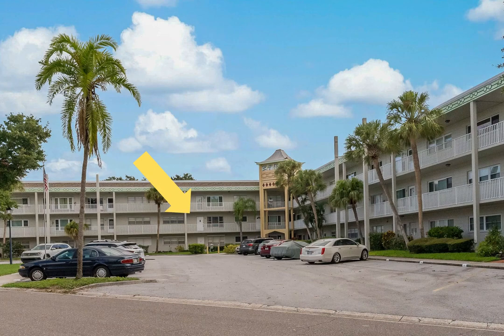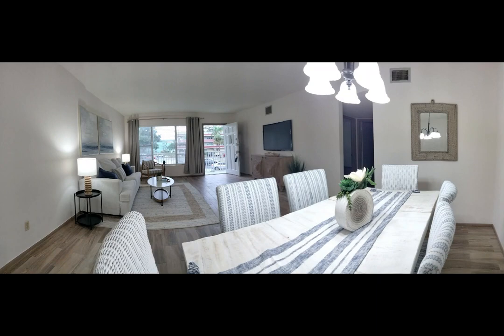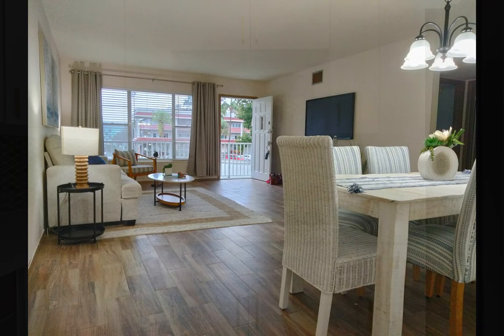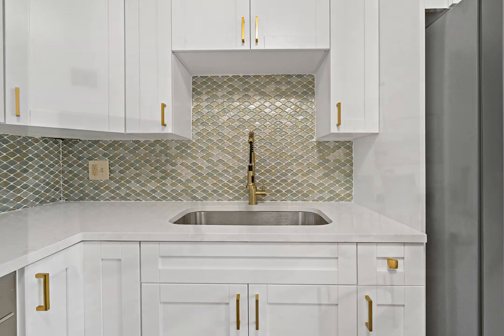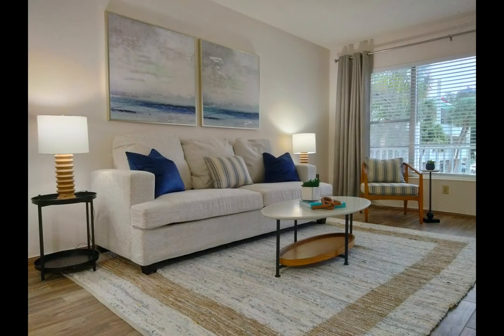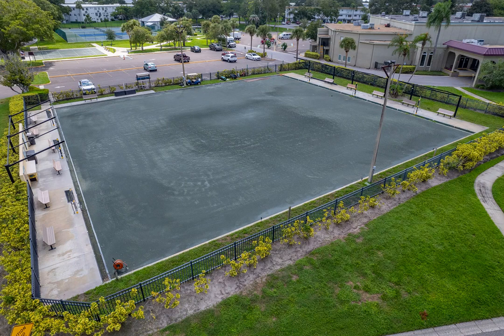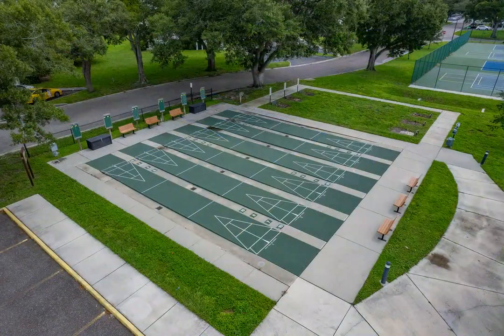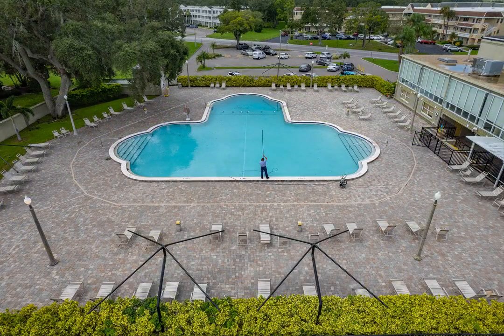2071 AUSTRALIA WAY W, #27, CLEARWATER, FL 33763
Live steps away from all the action offered at On Top Of The World. Spread out and entertain guests with this remodeled 2 bed, 2 bath condo. This spacious home boosts luxury vinyl plank floors and tile throughout -- no carpet! This unit is conveniently located across the street from the east side activity center and swimming pool. Entertain guests with your sophisticated kitchen and new stainless steel appliances. The glass backsplash and quartz countertops will be a constant reminder of the not-so-far off Clearwater Beach. The large main bedroom features an ensuite bathroom. A wall of closets provides storage for all your belongings. Inside the oversized closet, WASHER/DRYER HOOKUPS make laundry a breeze. HVAC 2023. Affordable HOA includes access to community amenities, your water bill, cable and internet. This 55+ community boasts a wide range of amenities, including many clubs, tennis courts, horseshoe pits, pickleball courts, lawn bowl courts, shuffleboard courts, pools, golf courses, a fitness center, a dog park, pavilion park, and a cardio gym. Residents can also enjoy various activities, fitness classes, dancing clubs, card games, entertainment, billiards, and more. The on-site Cafe offers take-and-bake meals and snacks for residents' convenience. The community is pet-friendly and features a fenced dog park with covered seating. Located near beaches, shopping centers, transportation options, entertainment venues, and fine dining restaurants makes this a great option for those seeking an active and vibrant retirement lifestyle. This condo is perfect for year-around living or make it into your snow-bird haven. HOA allows rentals for a minimum of 6 months; so be a snowbird and real estate investor at the same time!